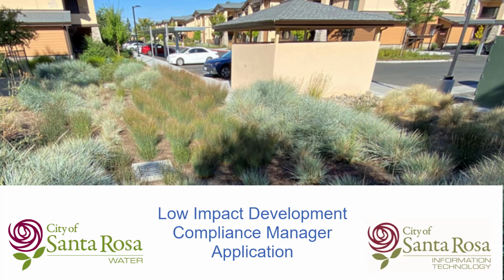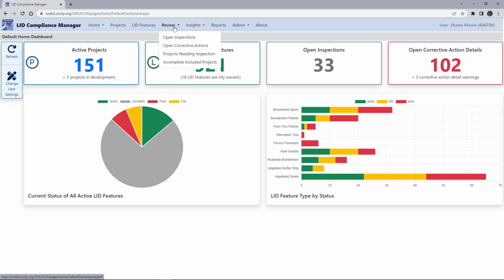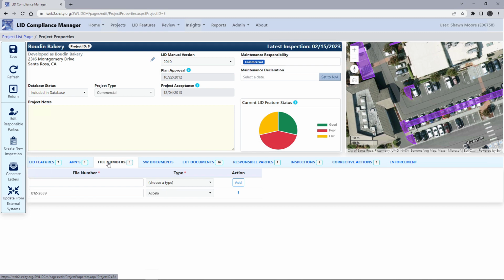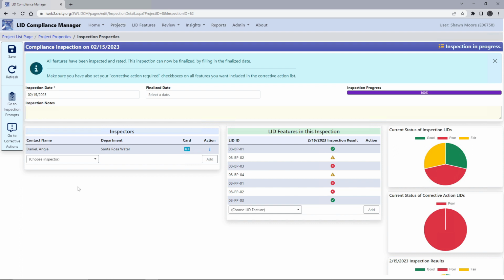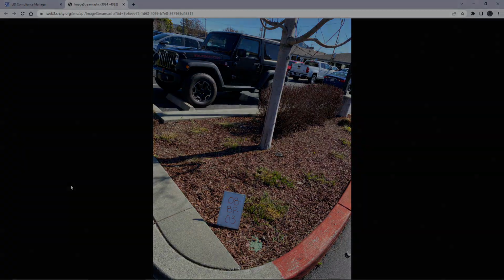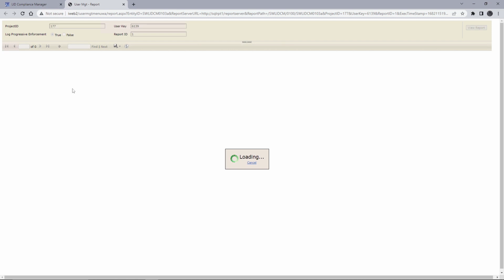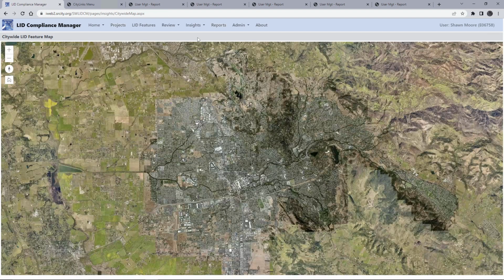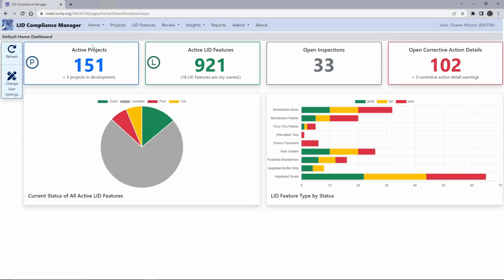Low Impact Development Compliance Manager Application 2023